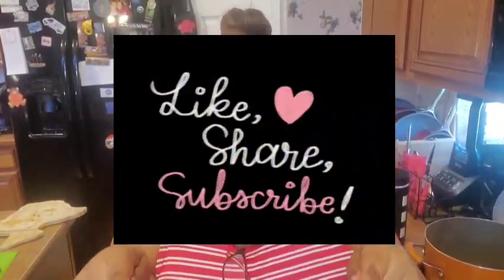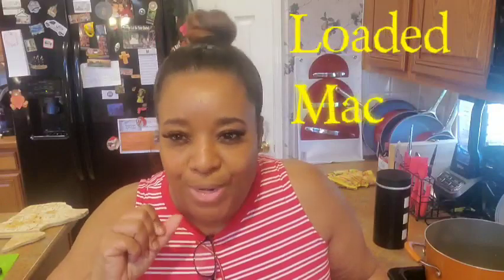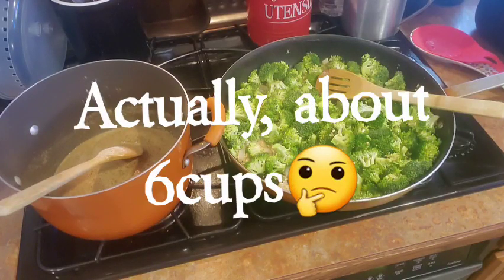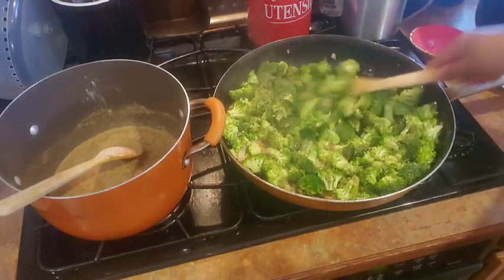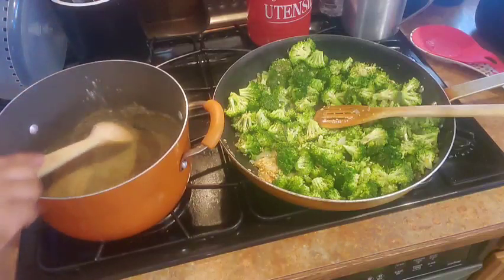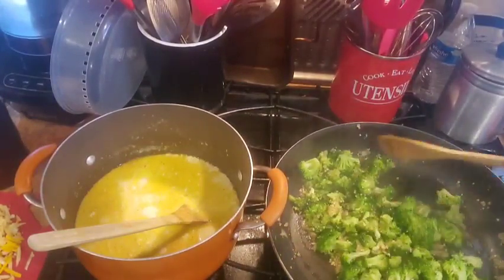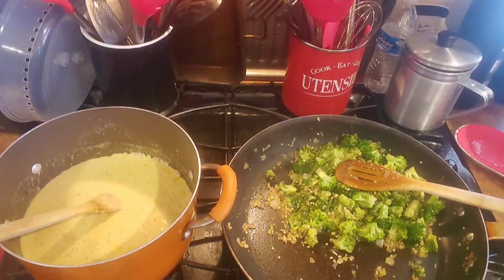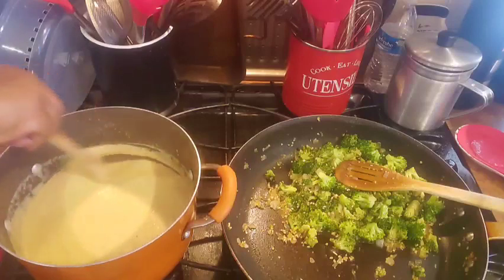Loaded Mac & Cheese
Hey RitasEatas!! I hope this video finds you happy, healthy, and hungry for one of my recipes, lol! In this video, I'll show you how I make my loaded mac & cheese, and I think y'all are gonna really like this one. Love y'all, and enjoy💋

Here's what you'll need for 4 servings:
2c of cooked elbow macaroni
3c of shredded cheeses of choice
2chicken breast cooked & chopped
4slices bacon crumbled
2stalk green onion
1c heavy whipping cream
1c chicken broth
1/2 sm/med onion chopped
1tbsp minced garlic

Video recorded, edited, downloaded and uploaded by me using my Samsung Galaxy S10+